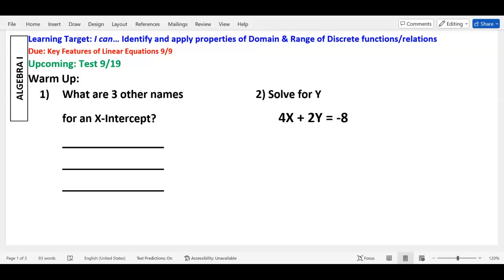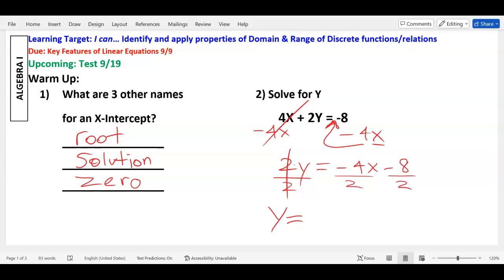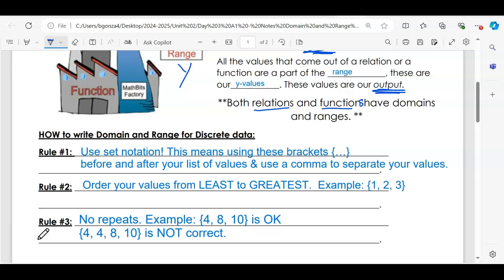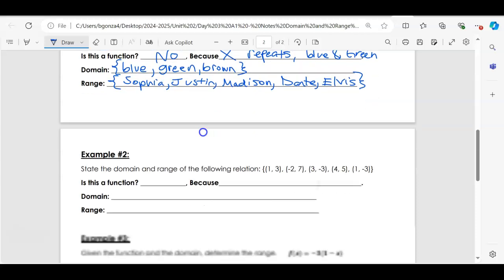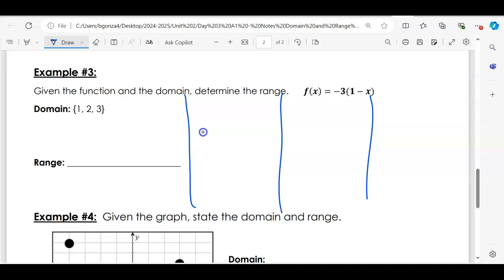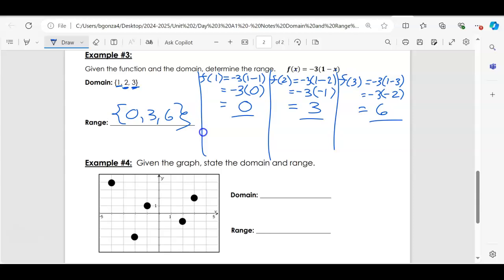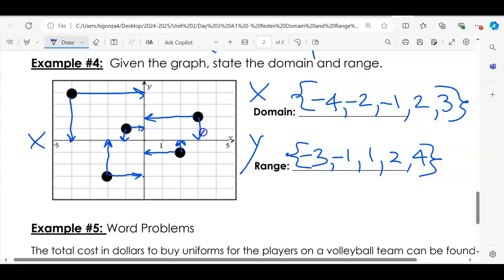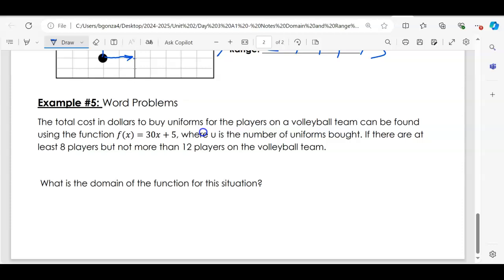9/10/24 A1 Warm Up, Notes Domain & Range - Discrete